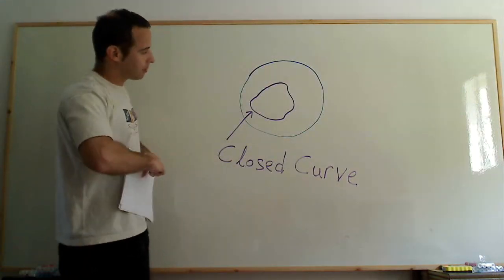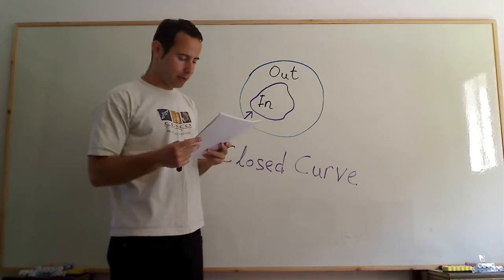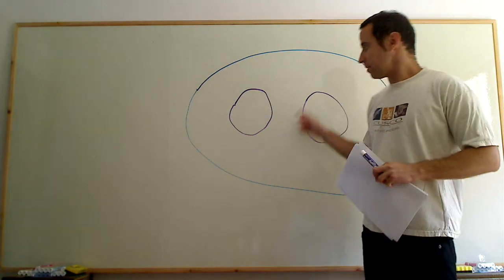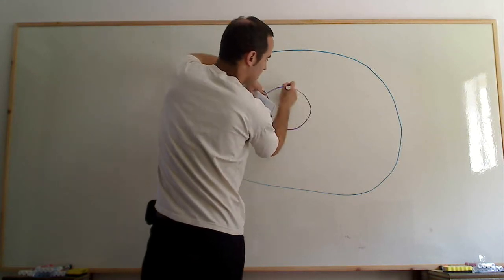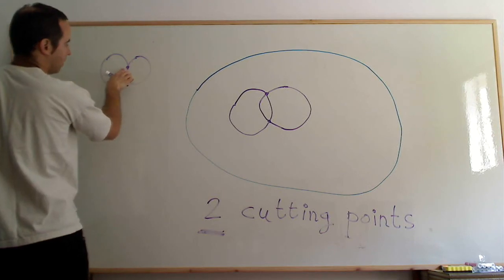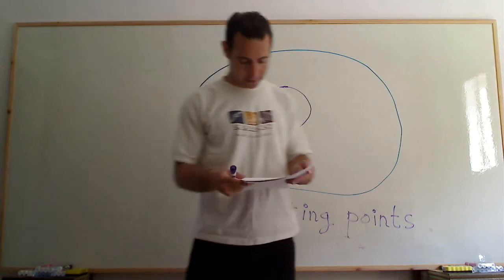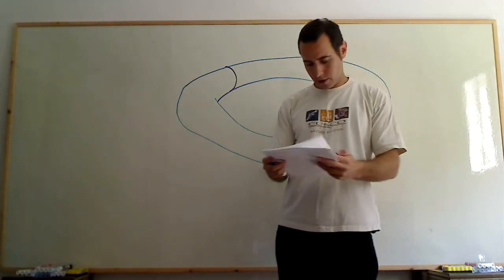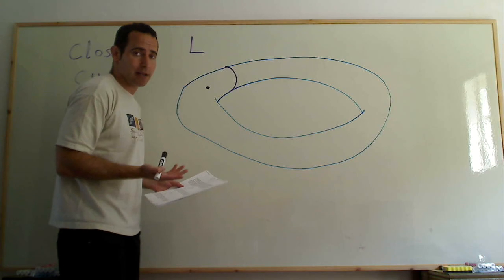experiments in topology chap1 part2 4